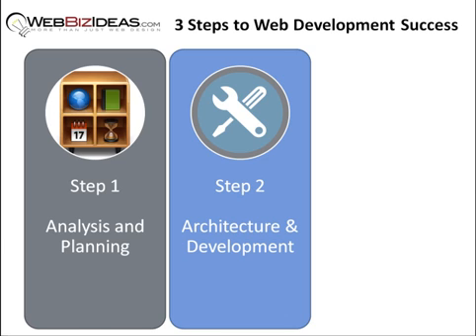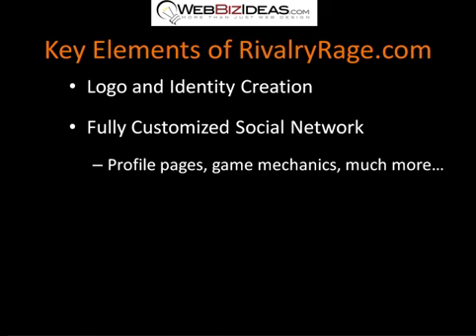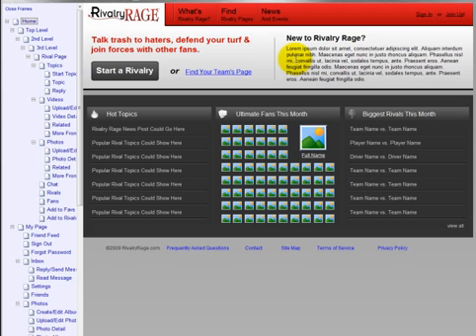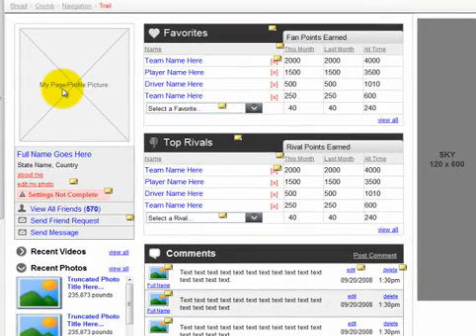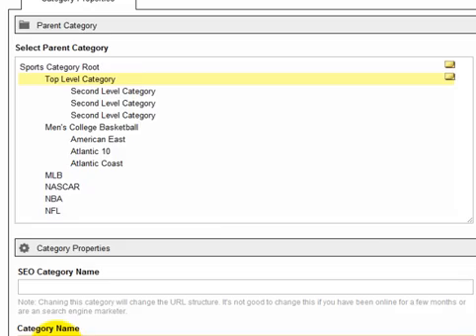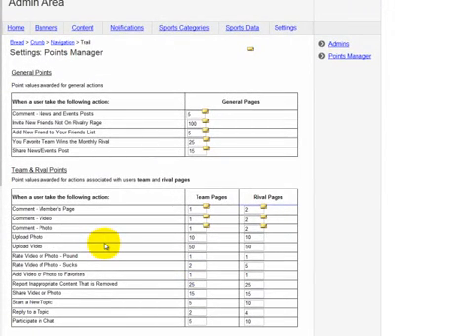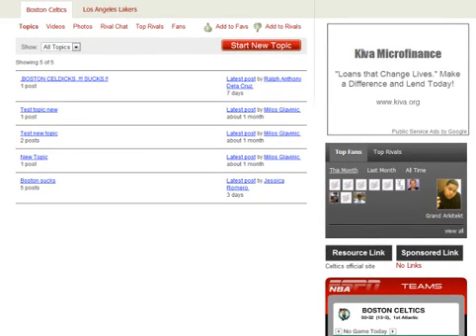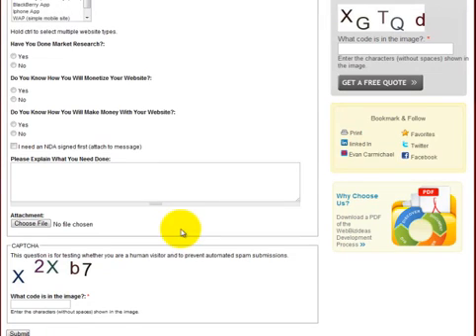Website Planning - Web Site Architecture for rivalryrage.com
- View the website planning process of creating RivalryRage.com web site design architecture.